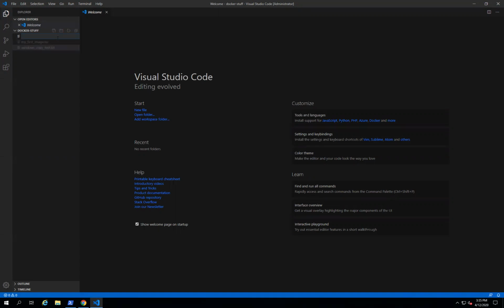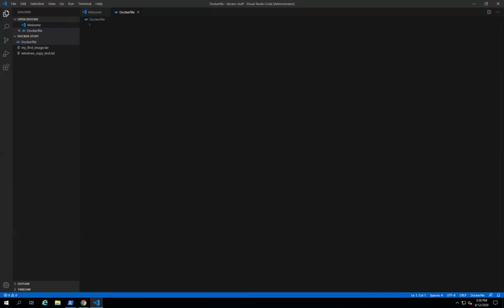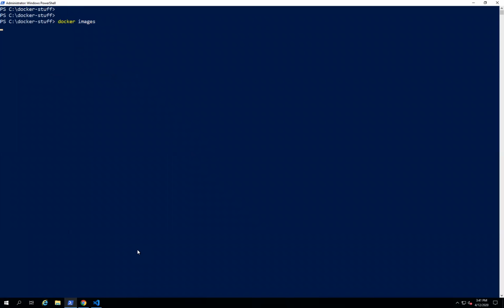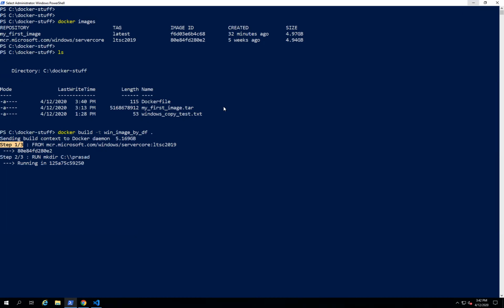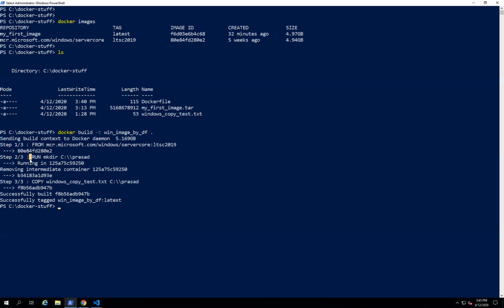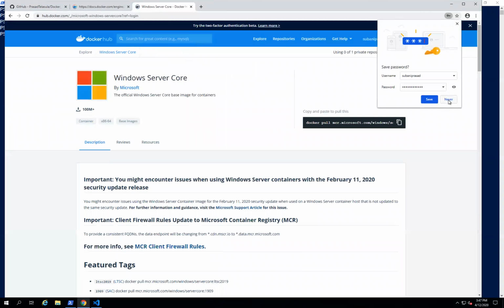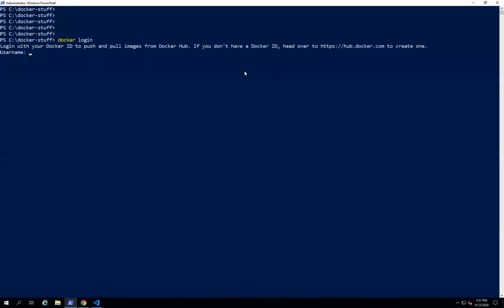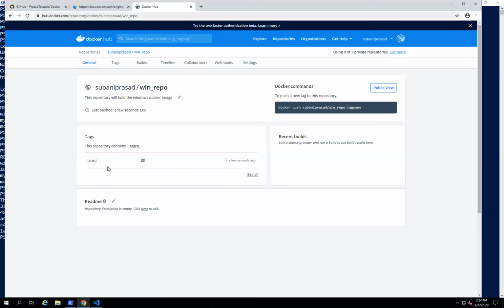[ Win_Docker 5.1 ] Introduction to Docker windows Images Part -2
In this video you will learn creating windows images using Dockerfile inside a windows server.